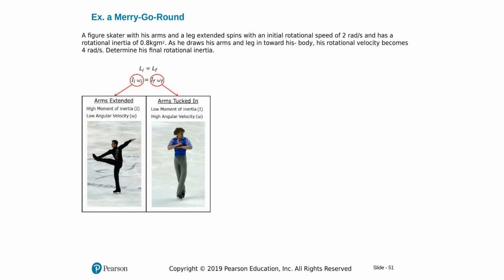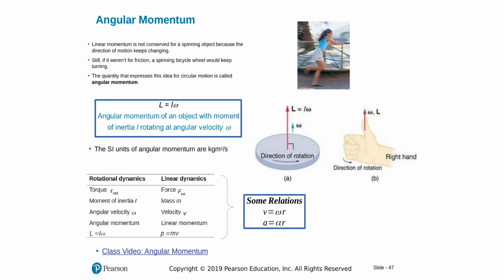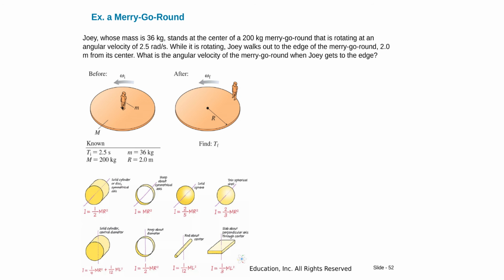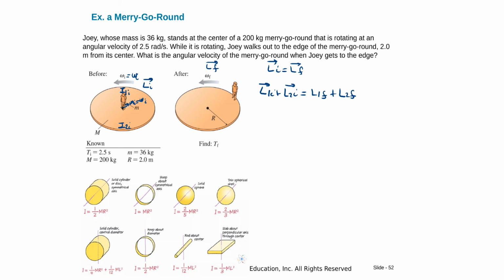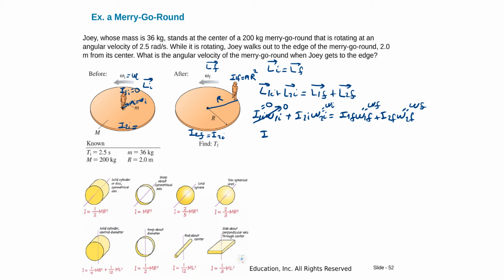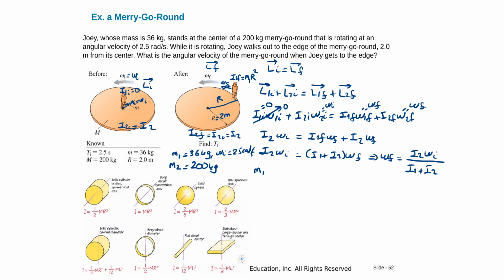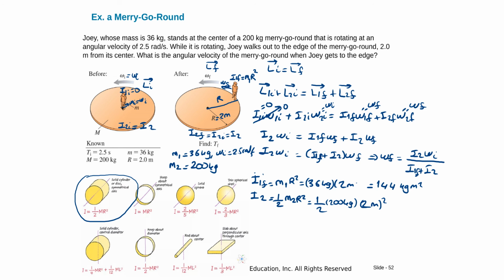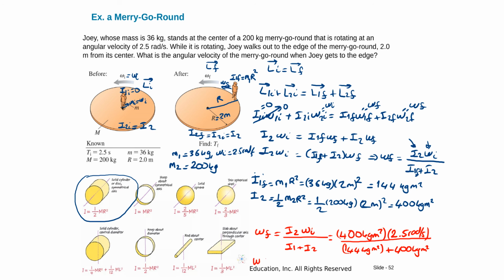Conservation of angular mom